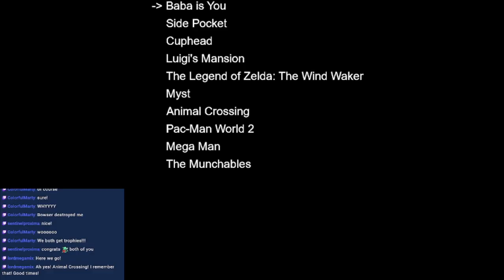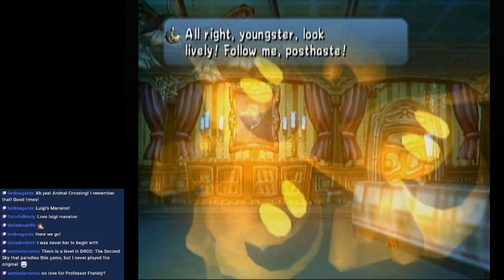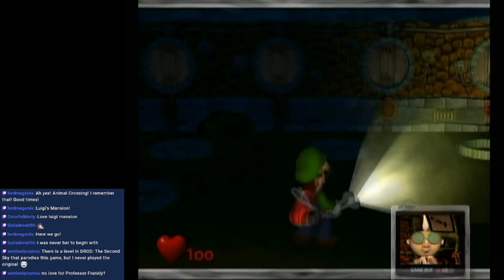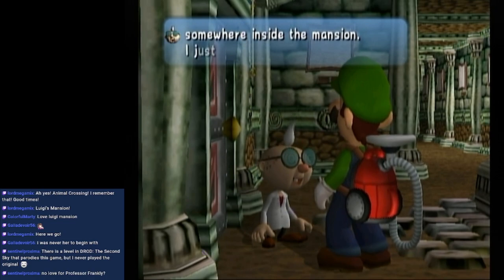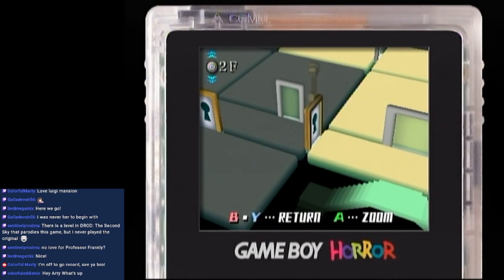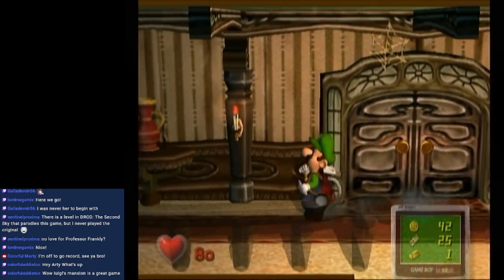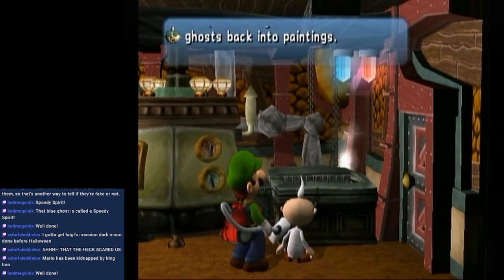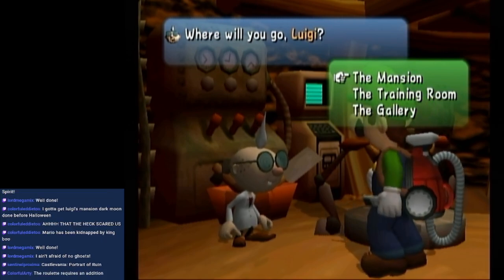Game Roulette Part 3 - Luigi's Mansion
It is Halloween after all, it's time for a gamecube classic!